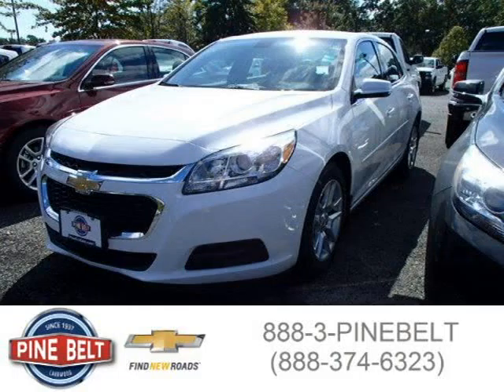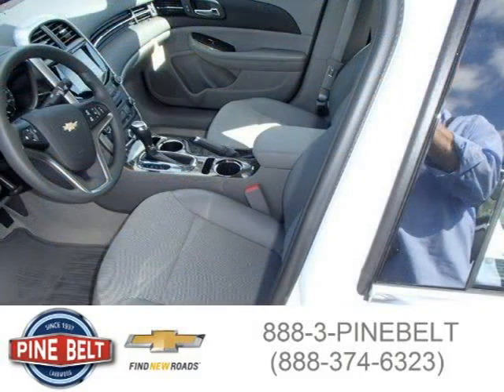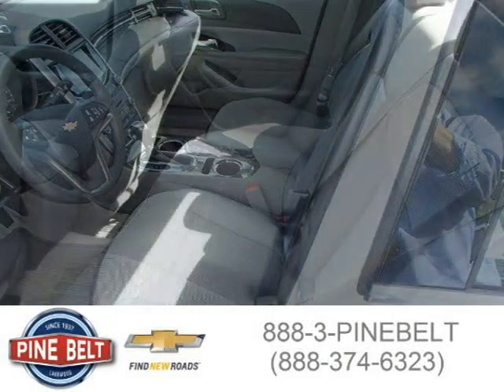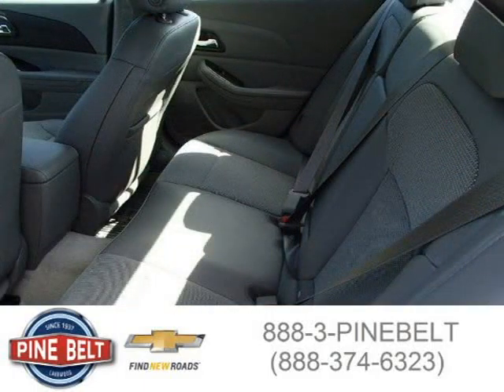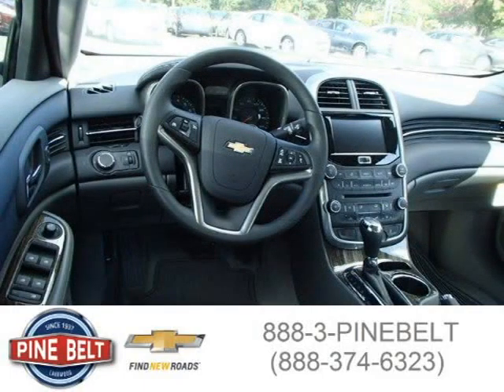2015 Chevrolet Malibu Lakewood Serving Toms River NJ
Price: $ 25,638
Mileage: 3
Trim: 1LT
Body Style: Sedan
Ext. Color: Summit White
Int. Color: Jet Black
Engine: 2.5L I4 16V GDI DOHC
Drive Type: Front-Wheel Drive
Fuel Type:
Doors: 4
Stock No.: 641P
VIN: 1G11C5SLXFF164094